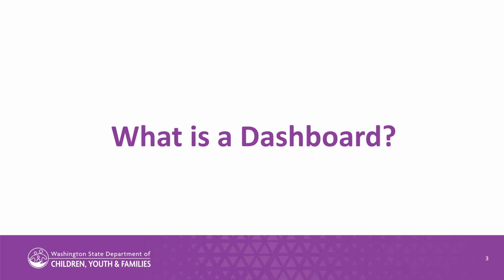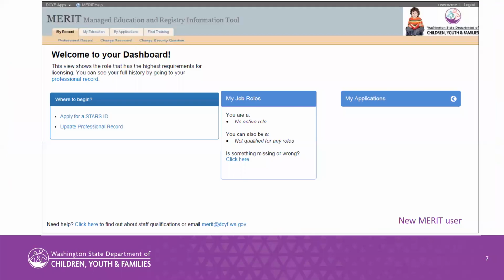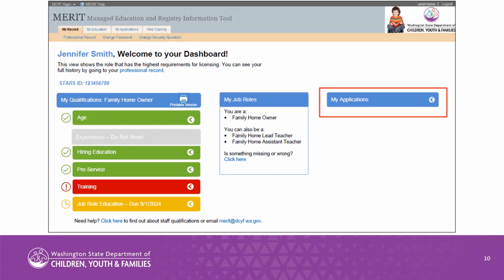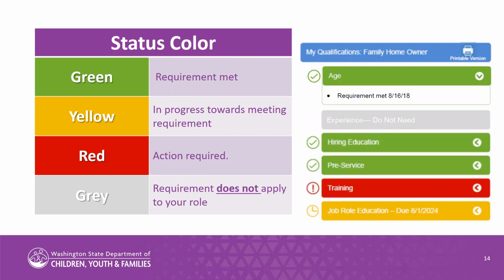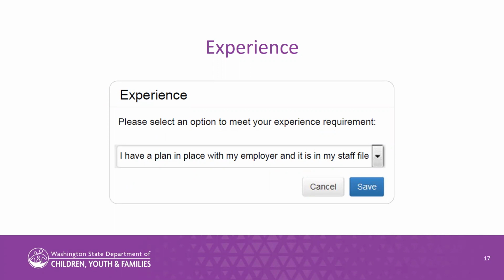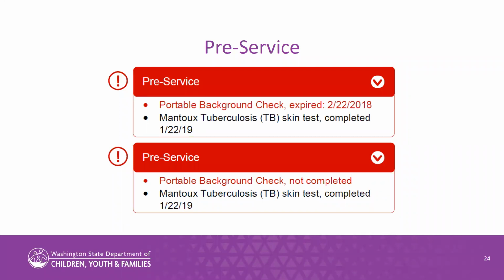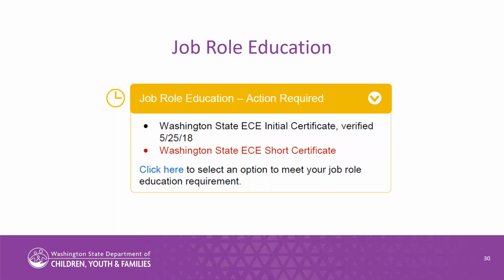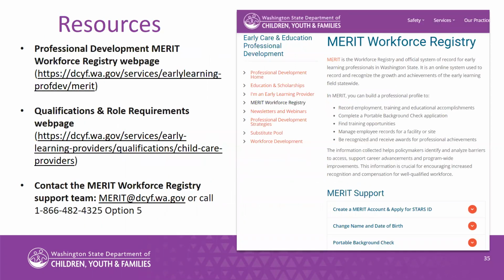MERIT Qualifications Dashboard